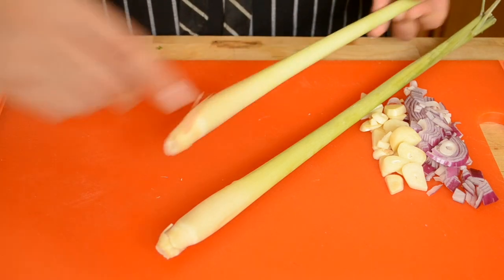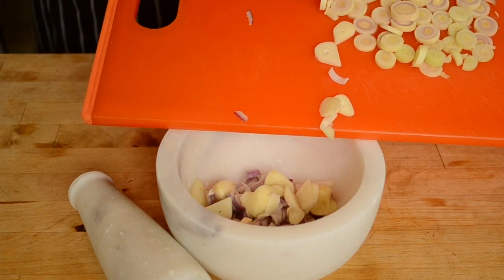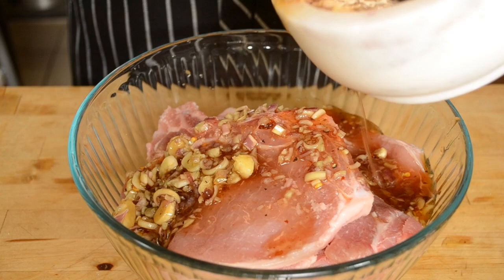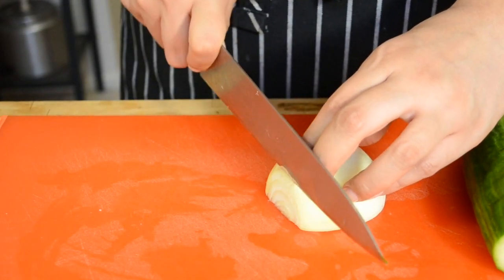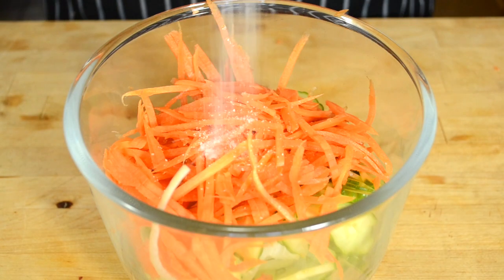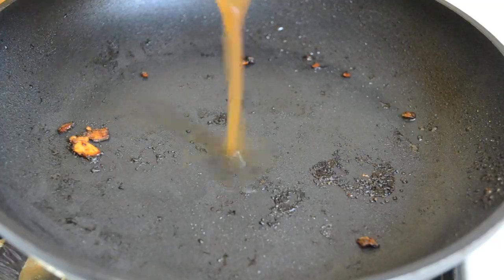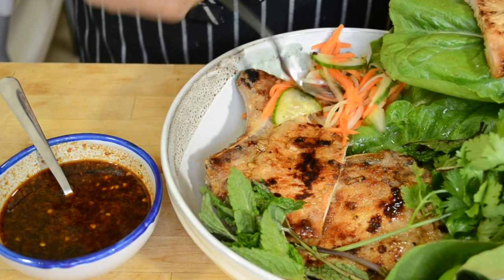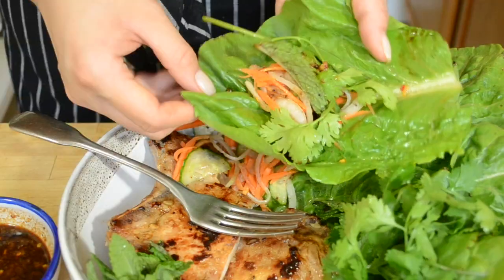Vietnamese Pork Chop Recipe- How to make Grilled Lemongrass Pork Chops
Ever been to a Virtnamese restaurant and ordered those insanely delicious pork chops? Well now you can make them at home! The recipe is simple and produces outstanding results! Try them today for something fresh and new or for your next BBQ to impress all of your friends.

SERVES 4

Pork Chop Marinade
1.5 lb thin cut pork chops
1/4 c fish sauce
1/3 cup brown sugar
1 tbsp rice vinegar
Black pepper
Red chili flake
2 tbsp shallot or red onion
2 tbsp lemon grass
2 garlic cloves
Pinch salt
Vegetable oil

Sauce:
3 tbsp Rice vinegar
1 tbsp soy sauce
1 tbsp sugar
1.5 tbsp sambal oelek

Lettuce, Cilantro, Mint to serve

Mash together salt, lemon grass, shallot/onion and garlic into paste. Add in the rest of the marinade ingrediants and mix to combine.

Poke pork chops all over with fork and pour marinade all over. Marinate at room temp for 30 mins or in the refrigerator for up to a day.

In a skillet over high heat, add in vegetable oil and sear chops on both sides about 3-4 minutes each. You want some black, charred bits. Put to the side to rest.

Pour the rest of the marinade in the pan and add in sauce ingredients and bring to a boil and turn off heat. Serve on the side.

Eat with rice or in a lettuce wrap with some fresh herbs and the sauce. enjoy!